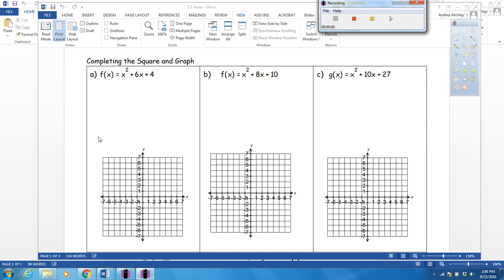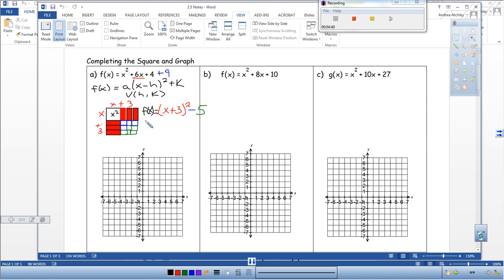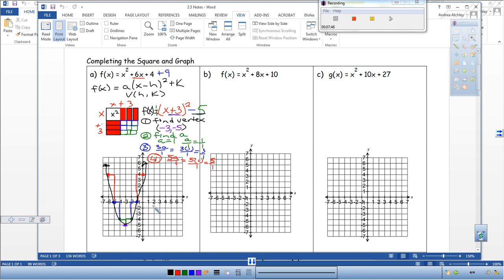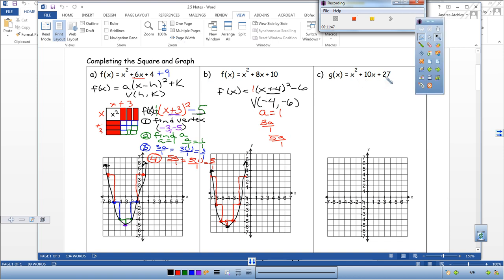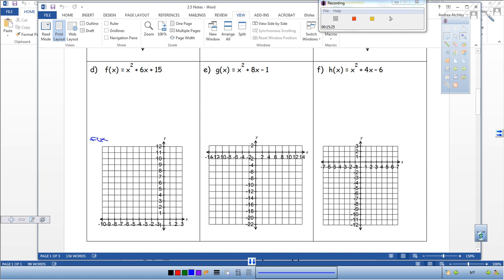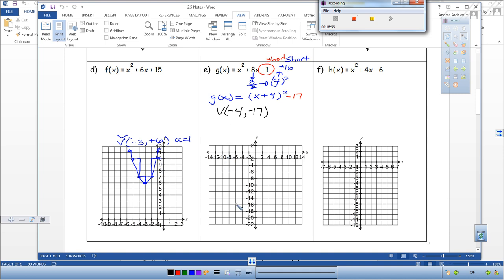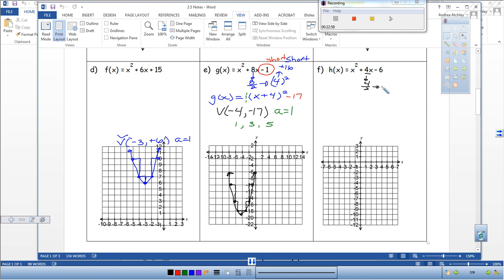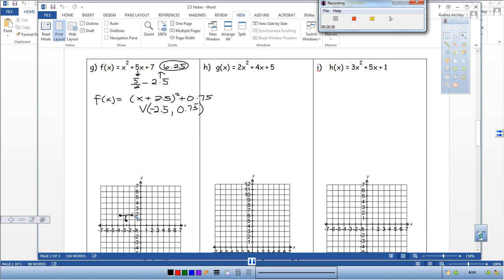2 5a notes per 6